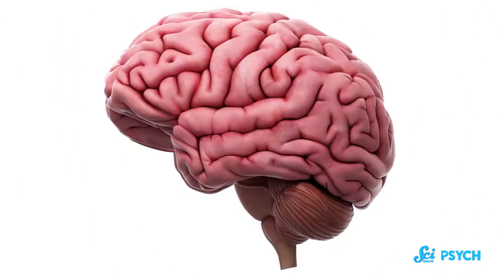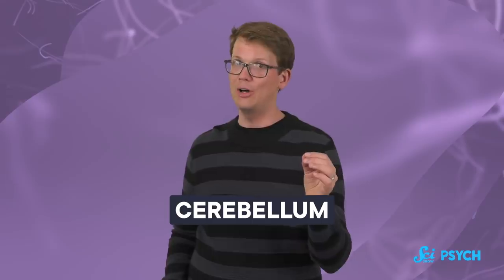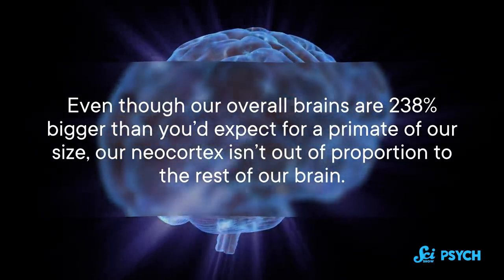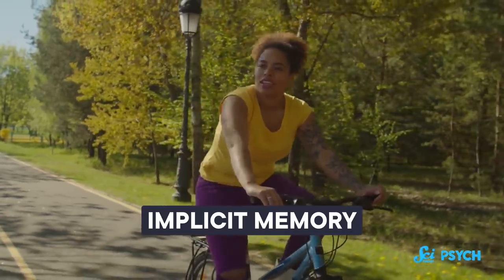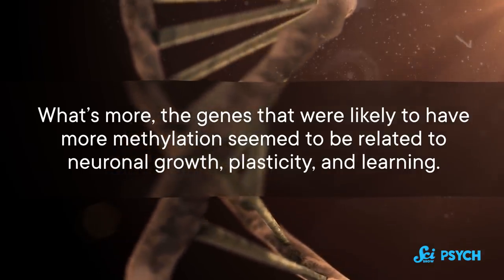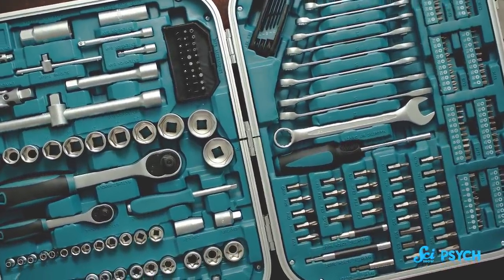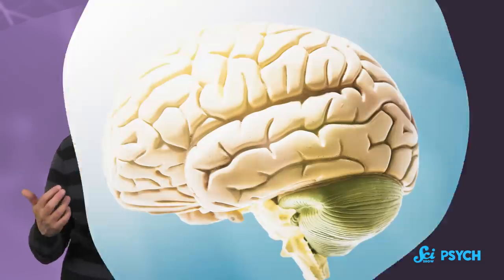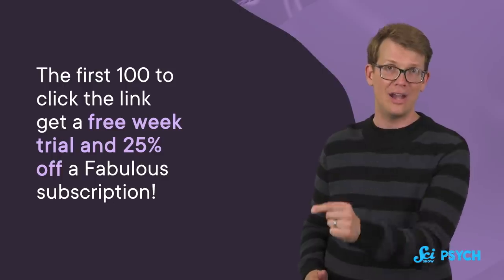The Human Neocortex Isn’t as Special as We Thought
For a long time, scientists considered the neocortex the brainiest part of the human brain – an obvious candidate for the thing that makes us unique. But in some ways, it’s not that different from other mammals’ brains. So researchers have started looking at other places to figure out what makes us distinctly human.